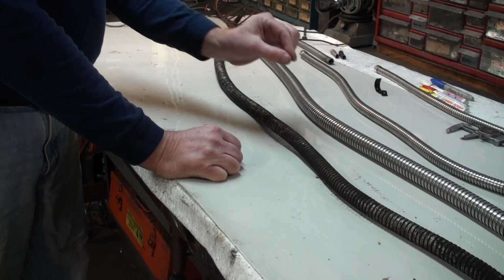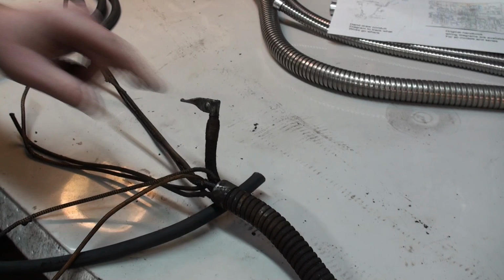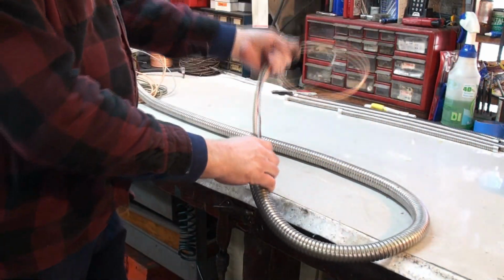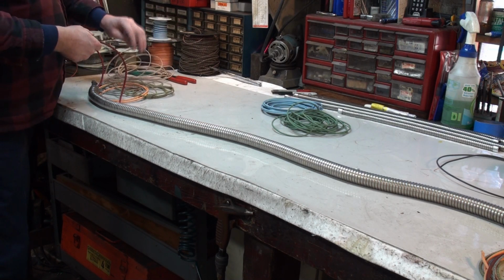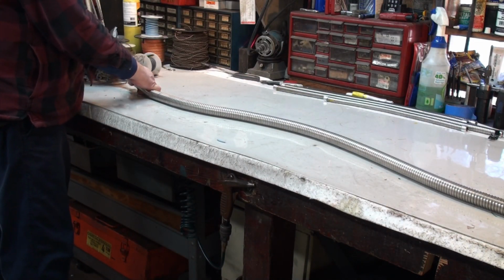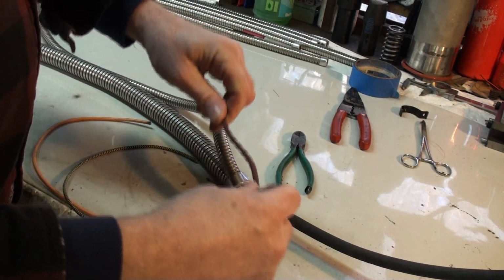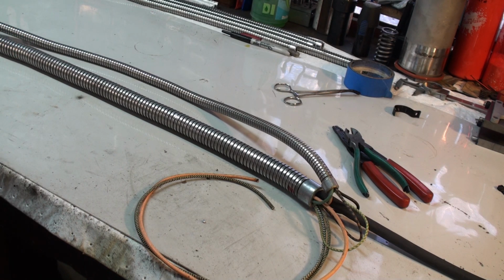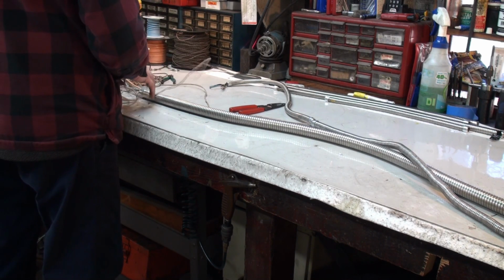P3 Wiring Video #2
This is the second video in the series covering making conduit sections and feeding in the wires